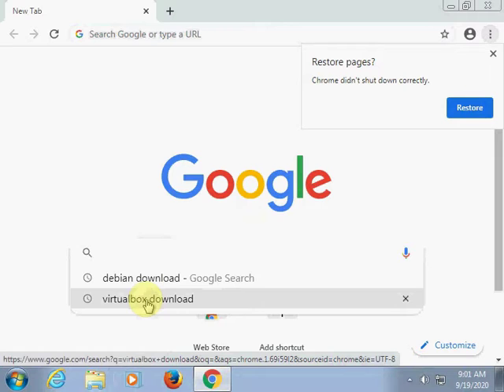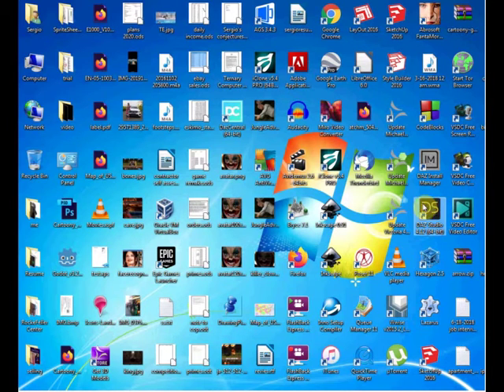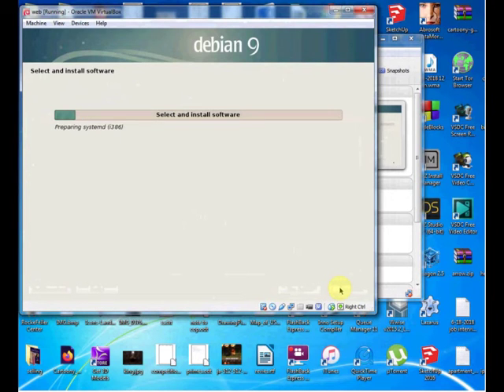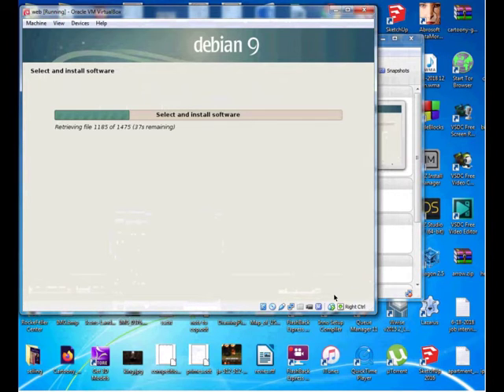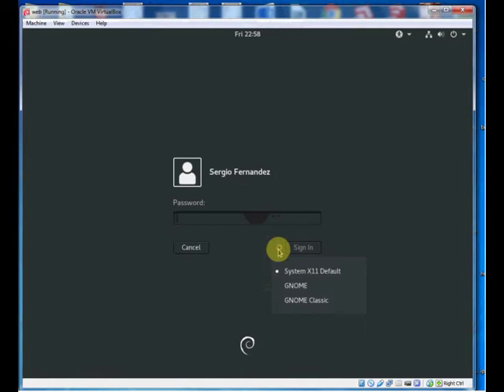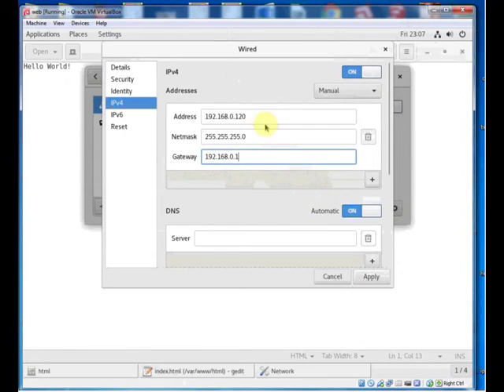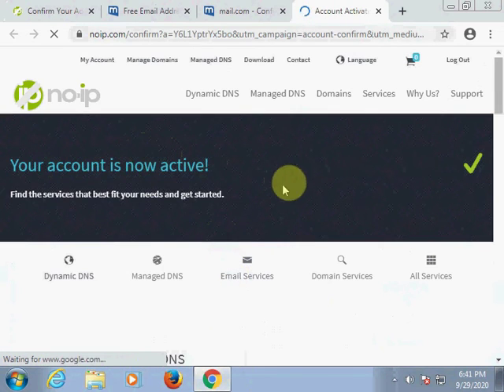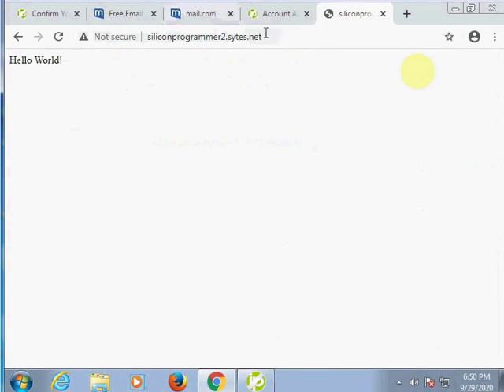Setting up a web server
Set up a web server using free software.